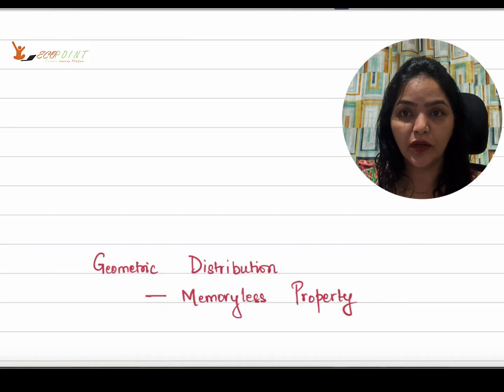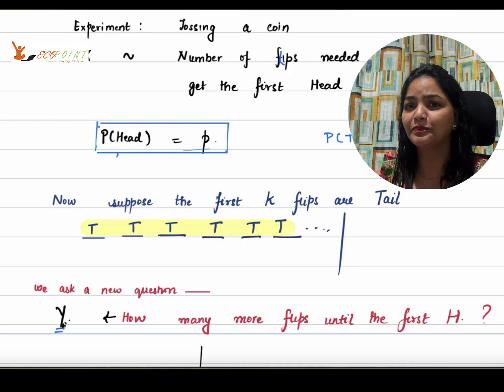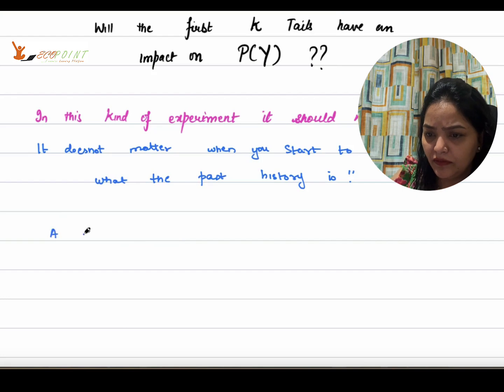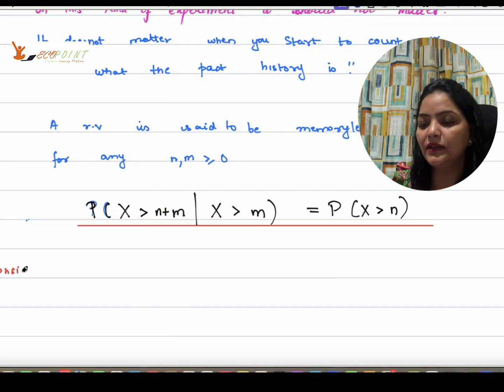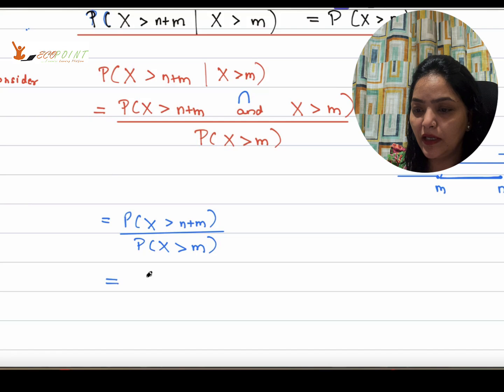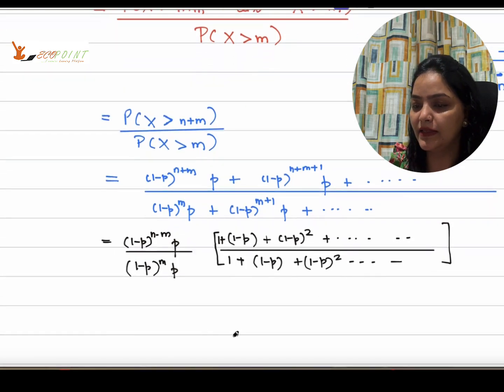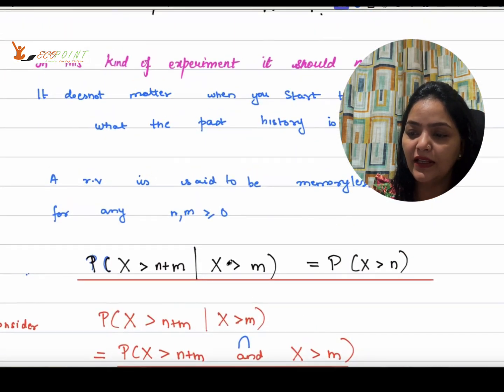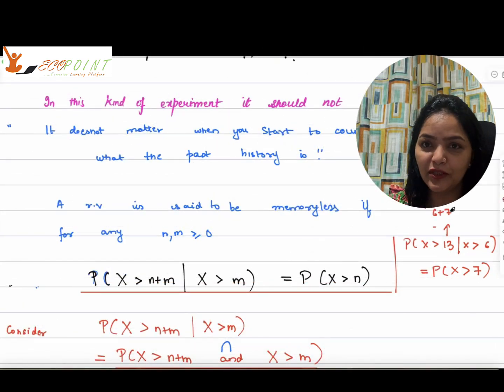Probability Distribution | The Memoryless Property of Geometric Random Variable | 38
In this recording, we are discussing Probability Distribution, The Memoryless Property of Geometric Random Variable

1) Basics of MA Economics Entrance Exam (DSE/ISI/JNU/IGIDR/MSE)
2) Semester 4 Exam, Economics H
3) UGC Net Economics
4) Indian Economic Services
5) IAS Economics Optional